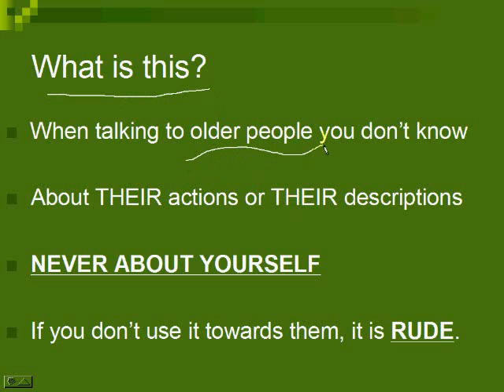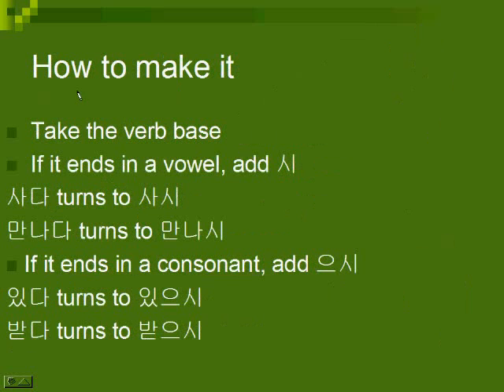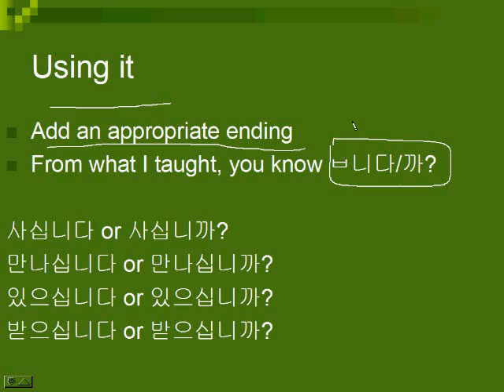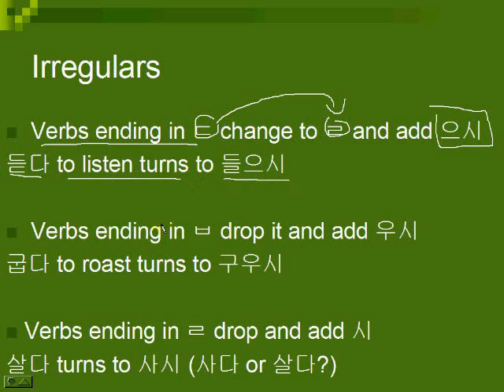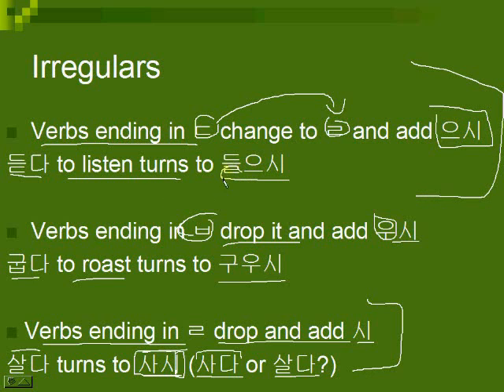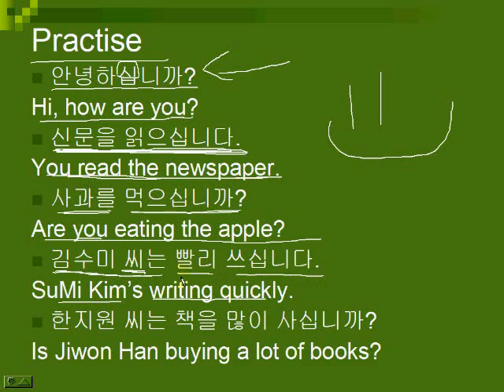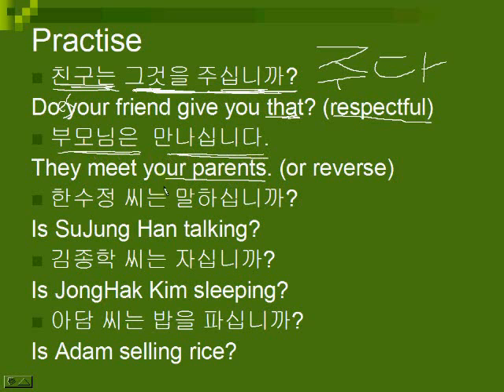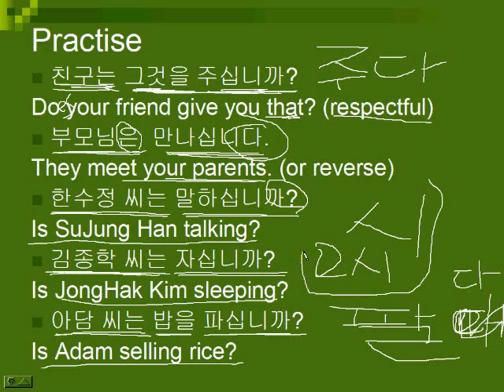Lesson 9 - Korean-Must-Know, Honorifics KSP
Honorifics are the only way you can talk to other people older than you about them and their actions.

NEVER ABOUT YOURSELF.

Simply take the base and add 시 if it ends in a vowel or 으시 if it ends in a consonant. Now you have the HONORIFIC BASE. After, you can add an ending to make a sentence from it. The only ending you know, if you're following my videos, is ㅂ니다/ㅂ니까? So simply add that.

사다 to buy
사십니다. You are buying.
사십니까? Are you buying?

Irregulars: ㄷ ending bases change ㄷ to ㄹ and add 으시. Most ㅂ ending bases drop ㅂ and add 우시. ㄹ ending bases drop ㄹ and add 시.